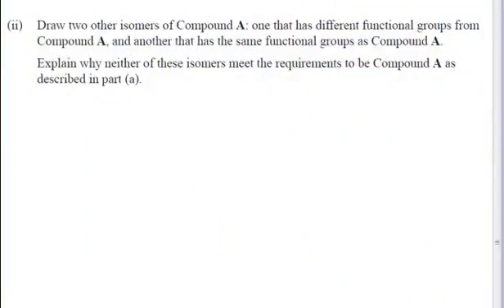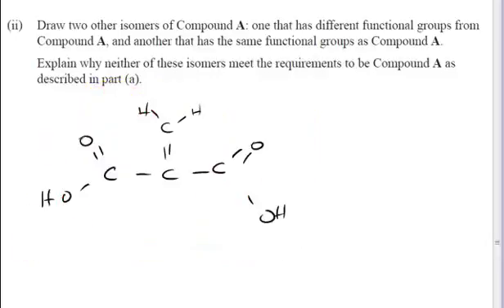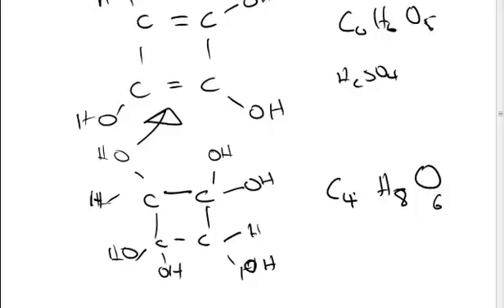2011 Organic Schol Q5aii audio